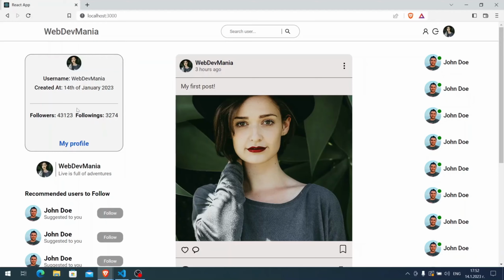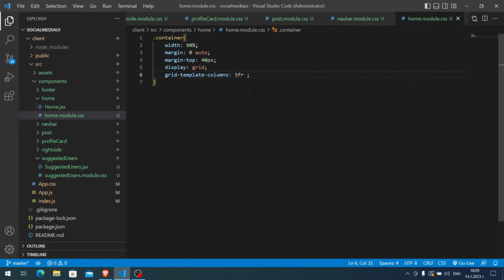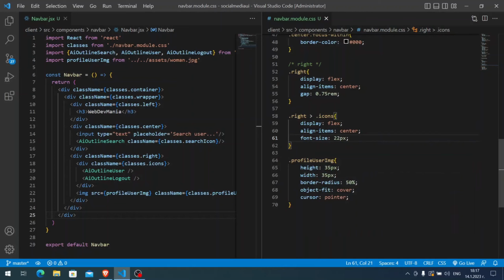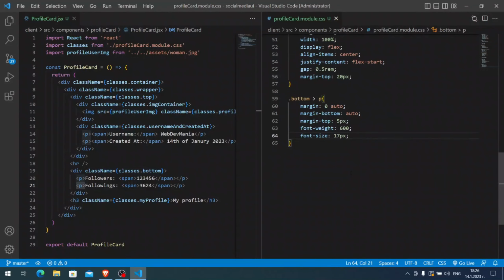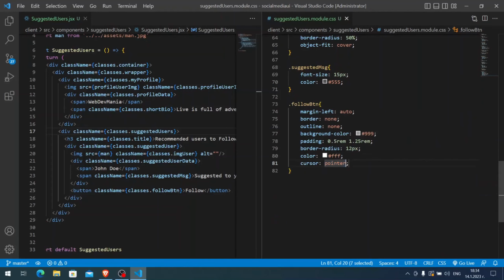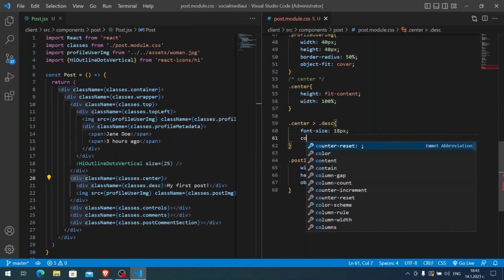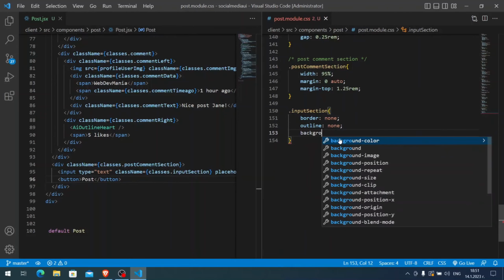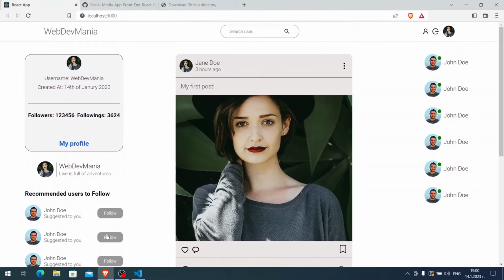Build Social Media App Front-end/UI Using React.JS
Preview of project: (0:00)
Folder structure & setup: (0:55)
Home: (7:30)
Navbar: (9:20)
Profile Card: (18:20)
Suggested Users(26:35)
Post: (35:50)
Rightside: (52:40)
Footer: (56:20)
Final thoughts: (59:20)